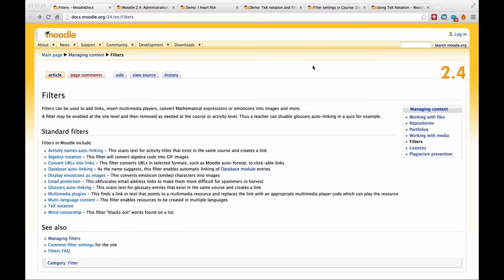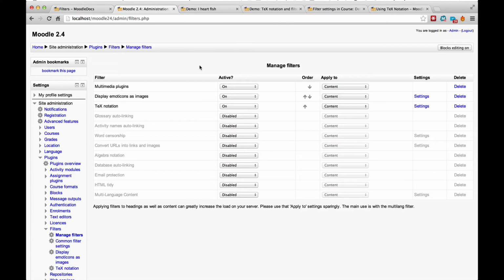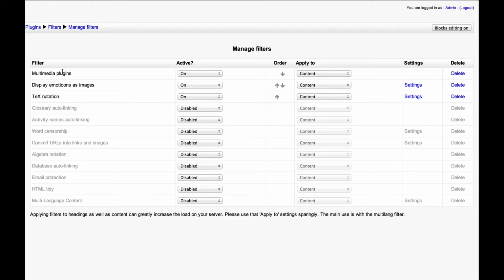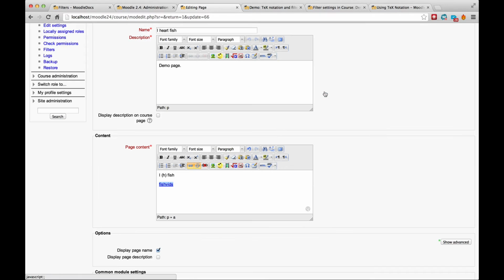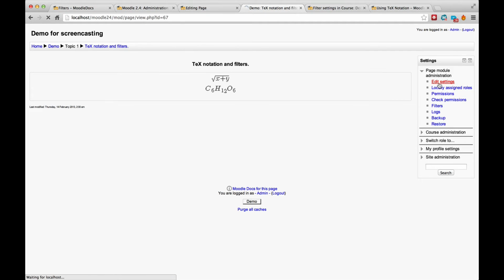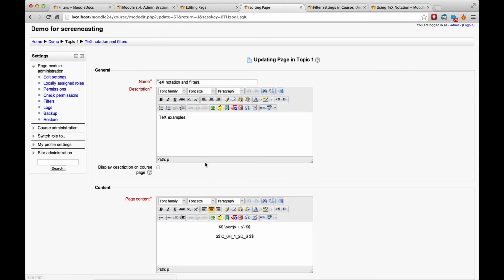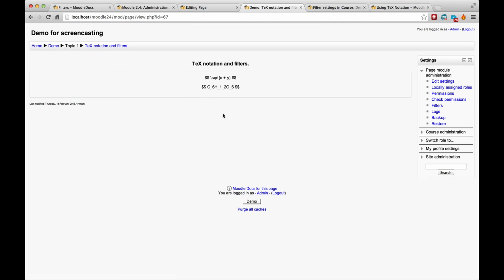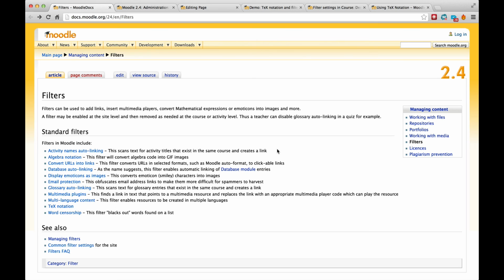Filters and embedding Multimedia in Moodle 2.4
This video shows the standard filters available in Moodle 2.4, with an explanation how to embed Youtube video, emoticons and TeX notation.